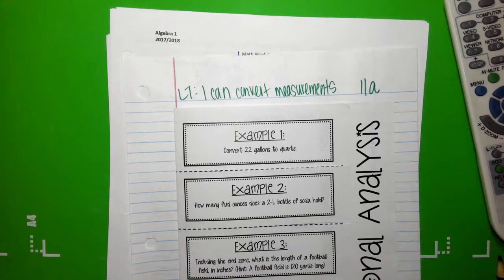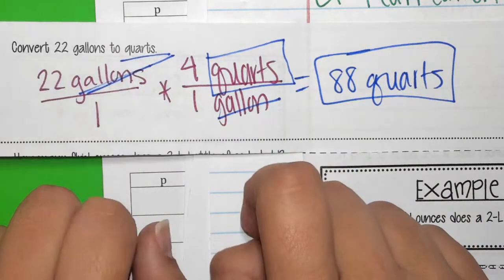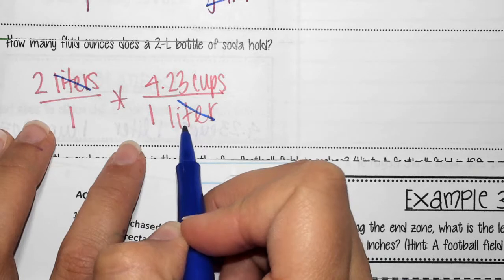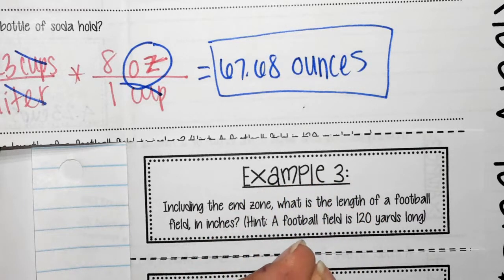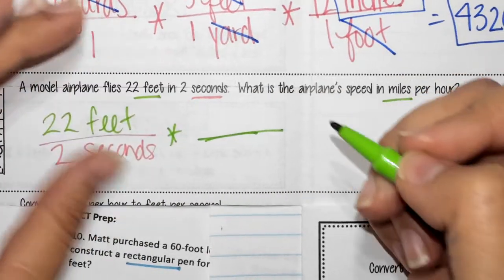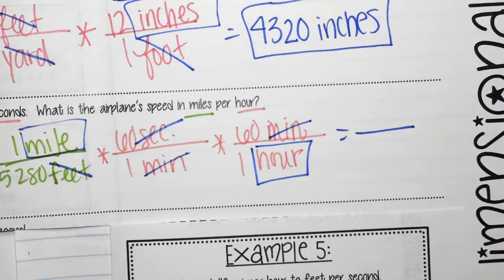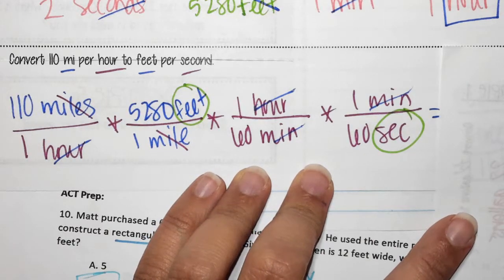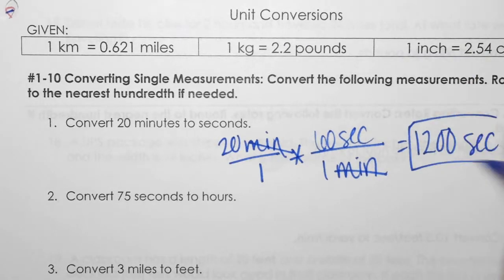9 14 17 6th